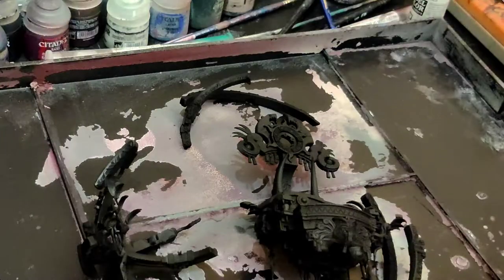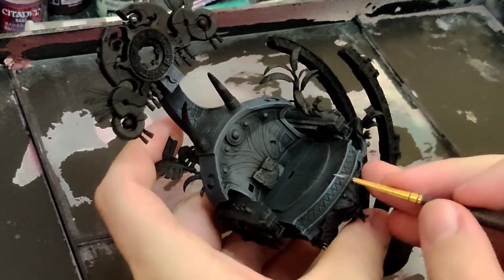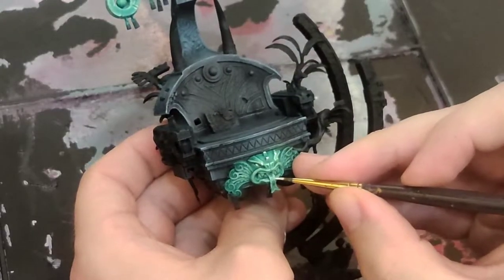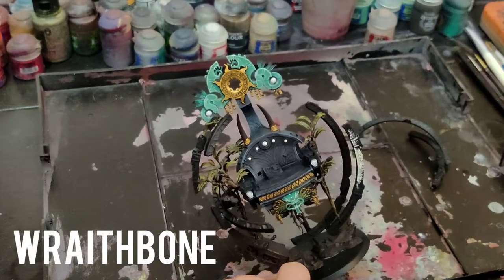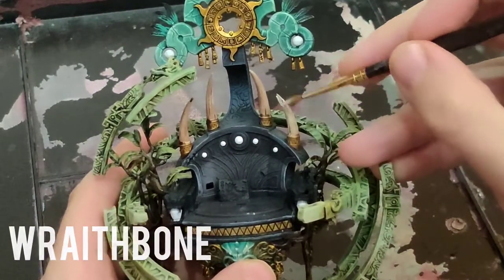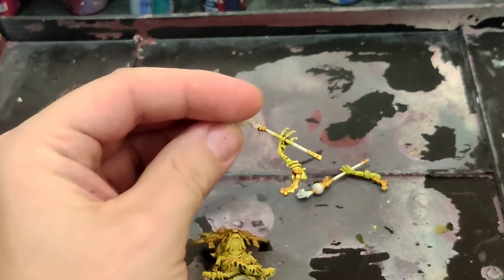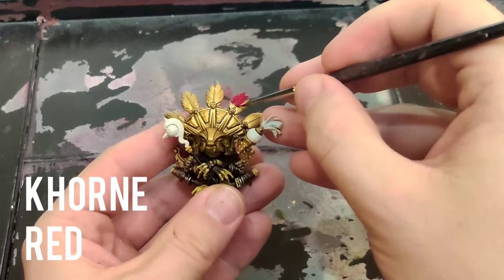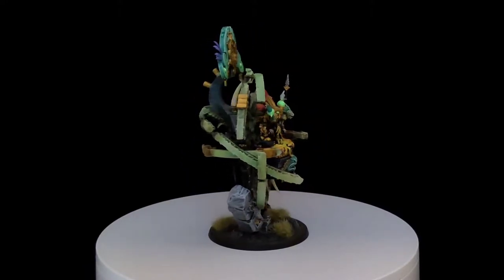Mastering the Art of Painting Lord Kroak | Seraphon | Age of Sigmar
Greetings painters!!

It took while to find time to paint this miniature and edit the video but it's here!

The big bad undead frog is here to lead the Seraphon to victory, Kroak!

Below are the paints I used and also the names of the background music.

Paint List -

Citadel Paints:

Dark Reaper
Thunderhawk Blue
Fenrisian Grey
Corax White
Ulthuan Grey
White Scar
Terradon Turquoise
Sybrite Green
Gauss Blaster Green
Ogryn Camo
Dryard Bark
Skrag Brown
Skarsnik Green
Dark Angels Green
Apothecary White
Wraithbone
Agrax Earthshade
Standard Mechanicus Grey
Dawnstone

Vallejo Paints:

Emerald (Kabalite Green from GW is similar)
Violet Vamp
blueberry
orchid light
metal Color silver

Scale75 Paints:

Dwarven Gold
Red Ecstasy
Speed Yellow
Techno Green

Skink -

Apothecary White - body
Ulthuan Grey - Light dry brush
Barak-Nar Burgandy - Head fins base
Screamer pink - Head fins layer
Any bright yellow - eyes
Metal Color gold - armour
Creed camo - back scales
Basilicanum grey - heavily thinned (over the whole skink model)
Corax White - teeth
Cadian Flesh - tongue